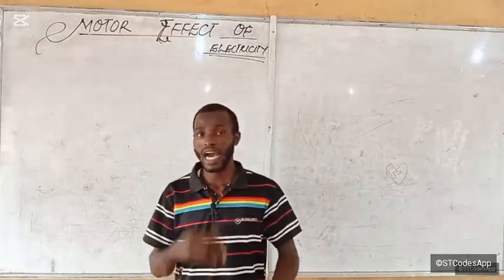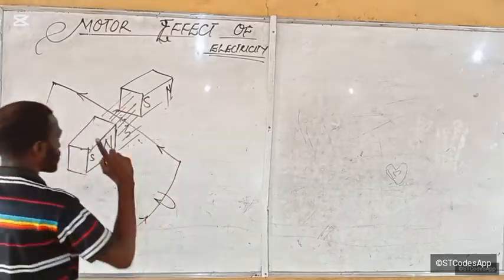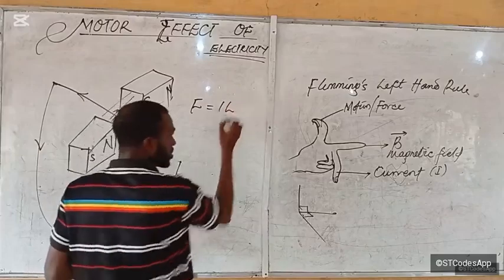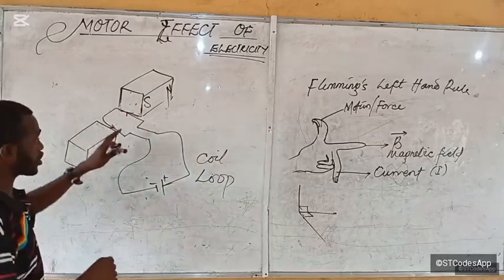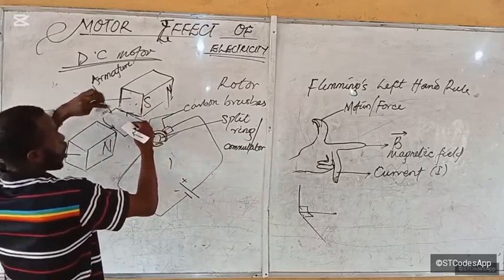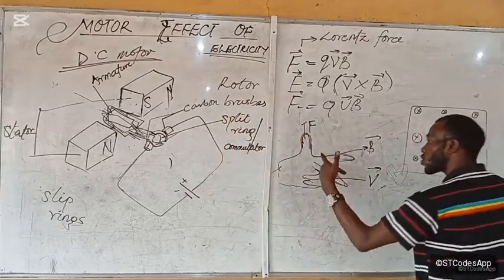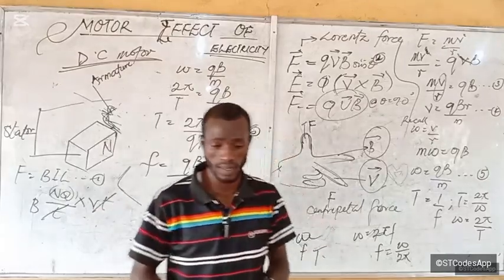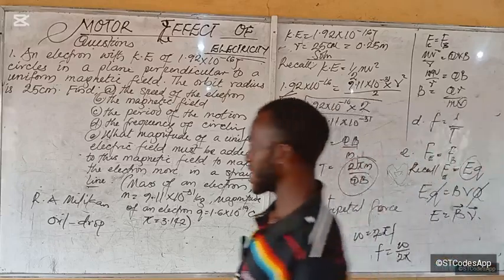Motor Effect of Electricity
The Motor Effect of Electricity | How Magnetic Fields Make Things Move!

In this exciting lesson, we explore the Motor Effect—the powerful principle behind electric motors, generators, and countless real-world applications!

You'll learn:

What the motor effect is and how it works

The interaction between magnetic fields and current-carrying conductors

How to use the Fleming's Left-Hand Rule to predict the direction of force

Real-life examples and practical demonstrations that bring the concept to life!

This is a must-watch for students preparing for WAEC, JAMB, NECO, IGCSE, or GCSE—and for anyone curious about how electricity can produce motion!